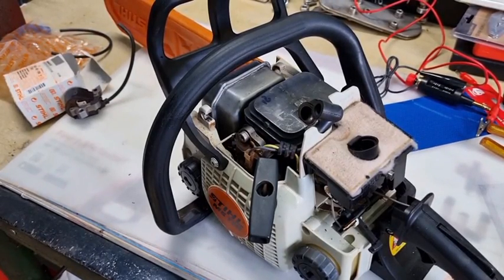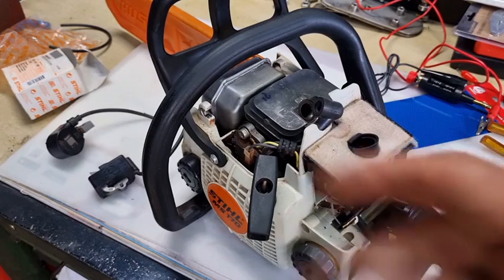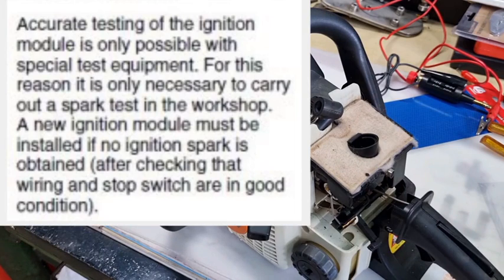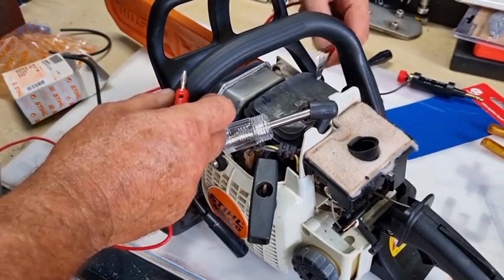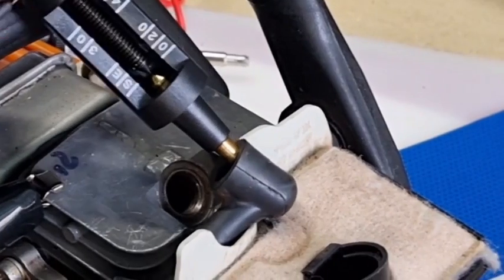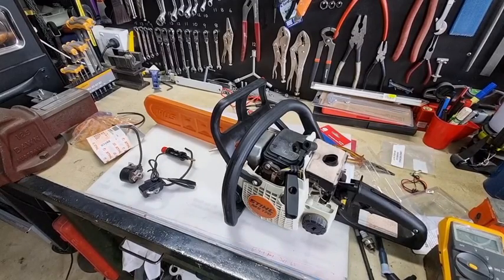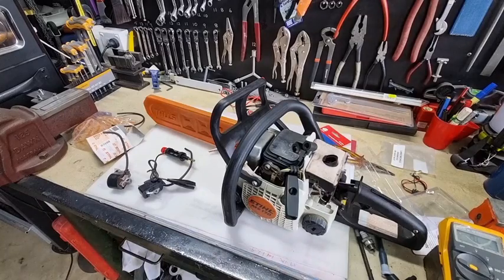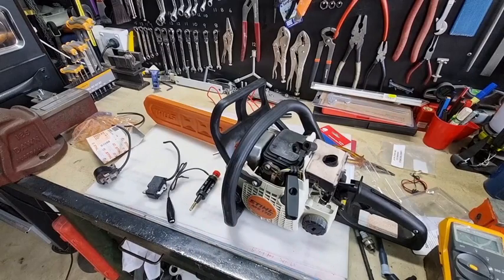Chainsaw no spark ? easy way to check with inline tester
No Spark 9 times out of 10 the coil is dead